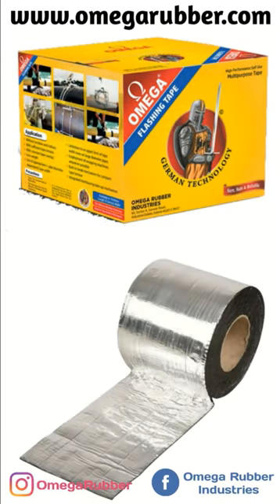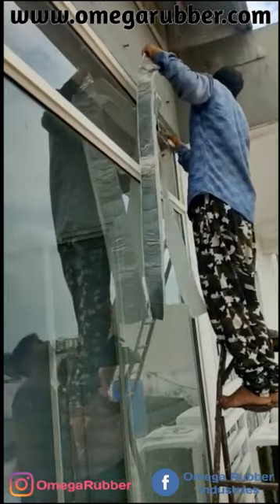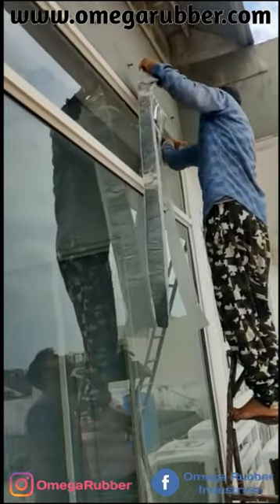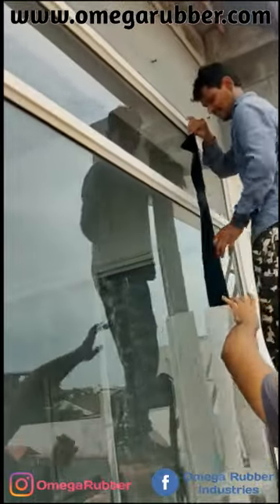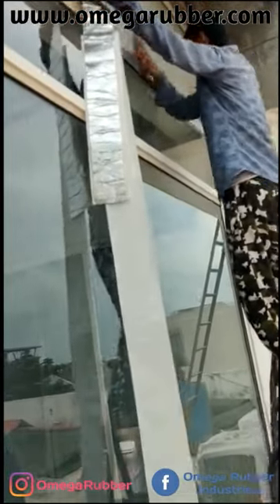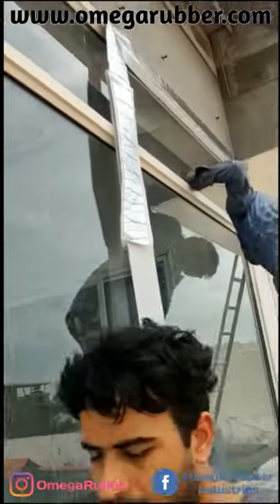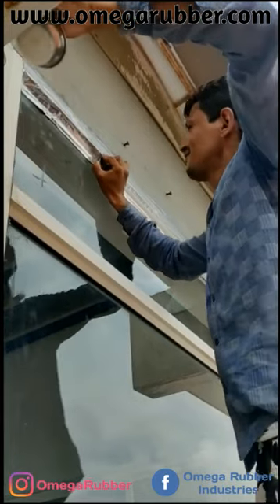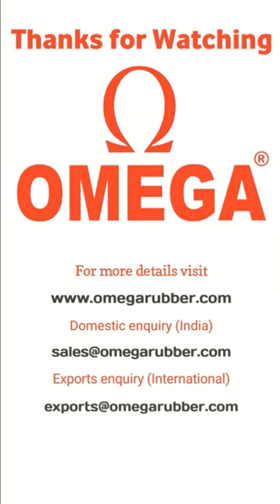Waterproof your Window I Window Flashing I India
Tired of water leaking from your window edges this rainy season?
Dot worry, we got this covered. "LITERALLY", with the help of our super quick and easy waterproofing tape. this is none other than our multipurpose, strong, durable, and reliable OMEGA BUTYL ALUMINIUM FLASHING TAPE.
Our tape is easy to use as there are merely three things to do
1) Clean the surface
2) peel the release liner
3) Stick
Sounds easy, doesn't it?
Applying it is as easy as it sounds.
Here we have a video of one of our many happy customers who used OMEGA Brand Butyl Aluminium Flashing Tape to stop water seepage from the edges of the window frame.
It is clearly visible how easy it is to apply. The best part is that once it is applied you do not have to look back at it for many many years